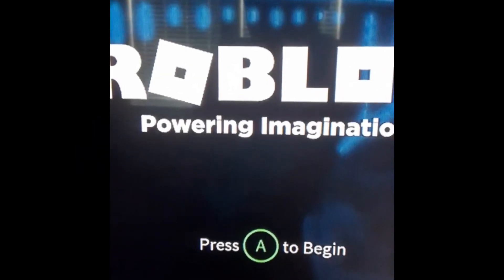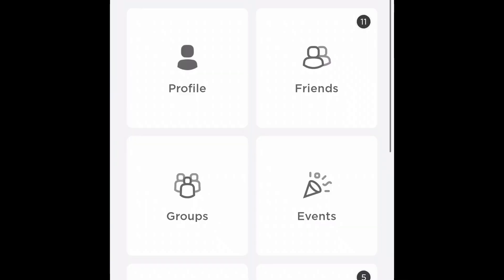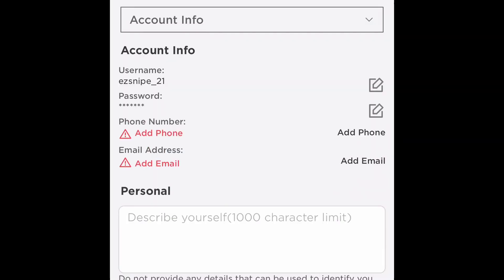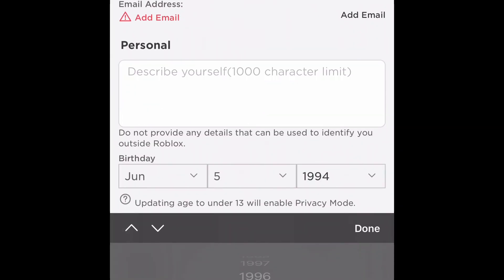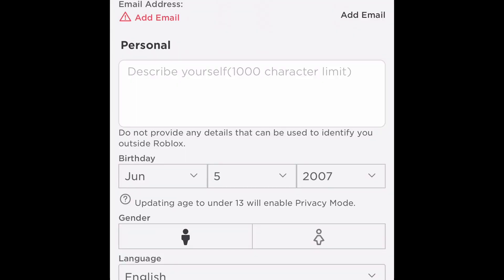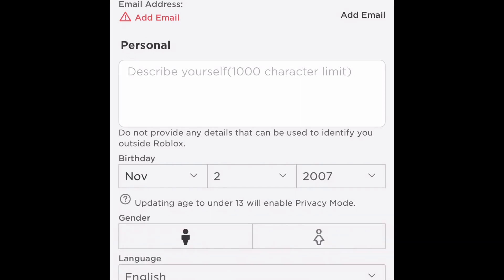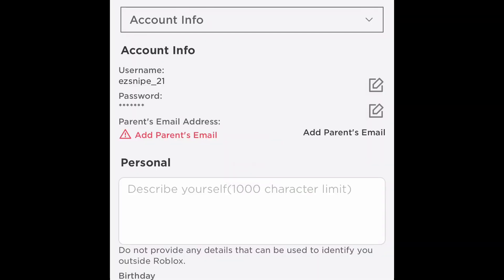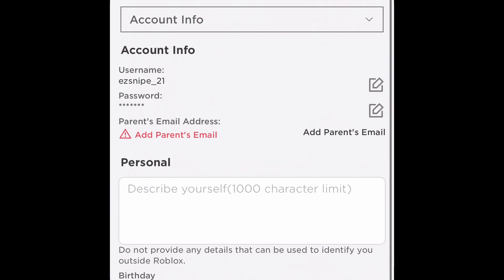[ROBLOX] How to fix error code 901 on Xbox *2021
if this has helped you a sub would be great but if you dont its okay have a nice day or night